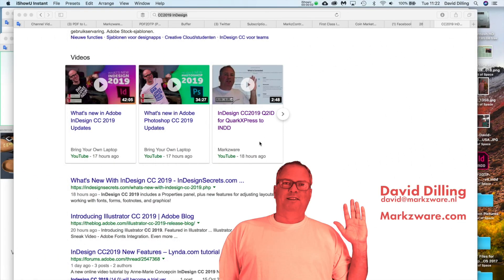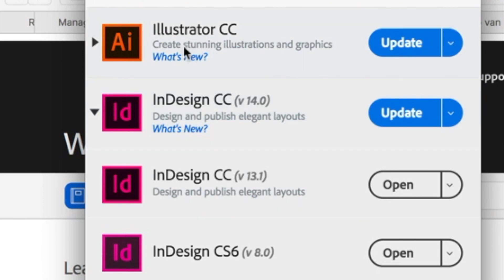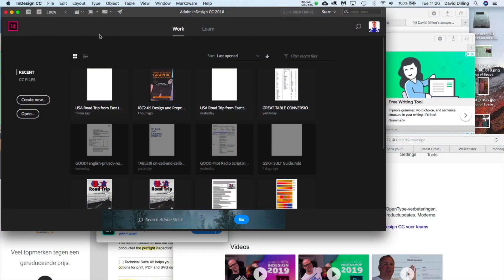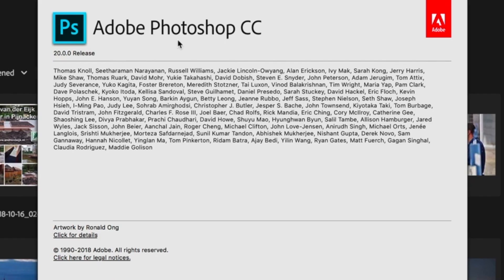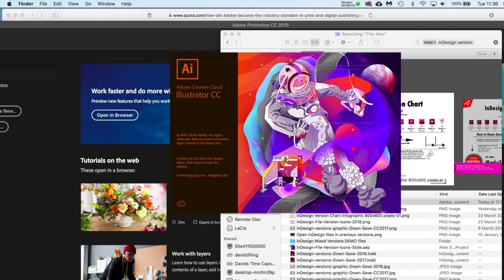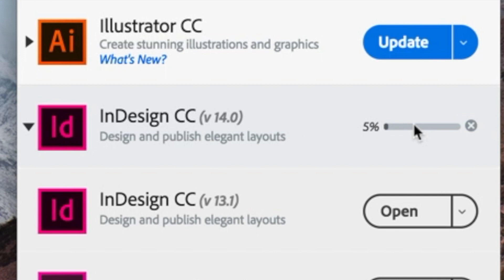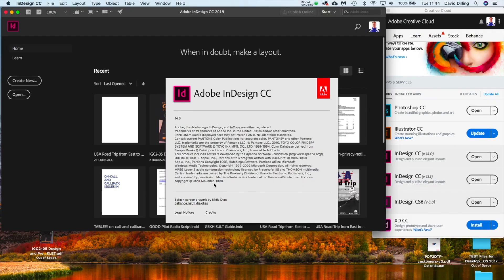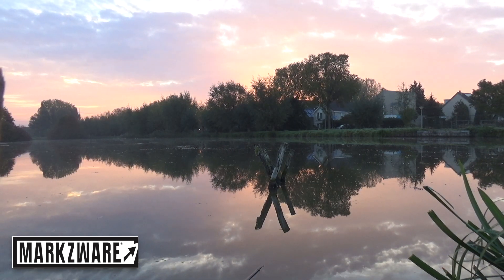October CC 2018 Release, CC2019 or v14 which version Adobe InDesign Creative Cloud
October CC 2018 Release, CC2019, or v14 ... which version of InDesign Adobe Creative Cloud? And how do I keep CC2018 on my computer? Help! I need InDesign CC2019, CC2018 and CS6 on my MacBook Pro computer.

Adobe released what I thought was called CC 2019 (CreativeCloud 2019), but when I went into my Adobe Extensions Manager, actually called the Creative Cloud App, on my Desktop on the Mac, it did not give me the option, to also install or keep InDesign CC 2018, just to install v14, which is CC 2019! (And CC 2017 down to CS6… but where is the option for CC 2018?)

I tested with Photoshop, which did not have plugins and extensions I could risk to not be able to use that app for a few days. Through that, I learned that “Update” InDesign CC does not delete the older versions. That was sweet. But still, when you clicked on “What’s New” in that app, it calls the new versions on Adobe’s web site, itself – not CC 2019, but the "October 2018 release," aka v14 (CC 2018 is v13)!

We also show off the cool new iPhone and iPad app from Adobe, PSExpress or Photoshop Express.This is an awesome image editor on the go and links back to your desktop, in an easy, fast way!

Is Adobe trying to give just me grey hair, or have others struggled with this? Photoshop and Illustrator are just as confusing! Finally, I got it all working. InDesign CC 2019, CC 2018, and CS6, all happily positioned in my Dock, with QuarkXPress, FlightCheck and Photoshop.

But Adobe, why the crazy versioning? October CC 2018, CC2019, or v14? Which version of InDesign do I have? And how can I keep older versions of Creative Cloud apps solved!

See Markzware solutions for users of InDesign and other DTP formats used in print, publishing, and graphic arts workflows: